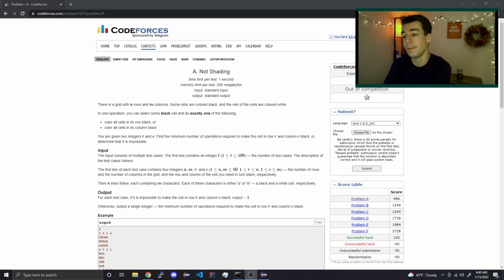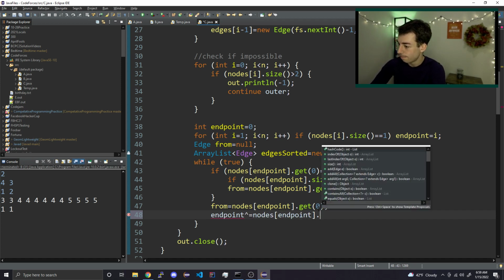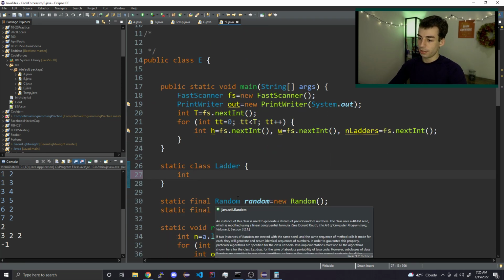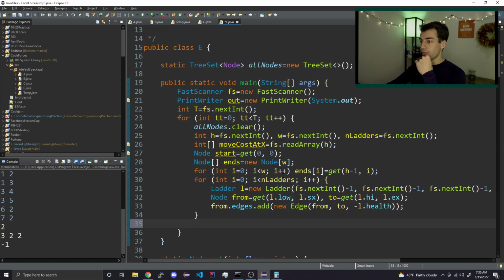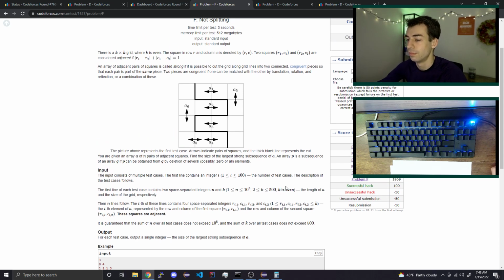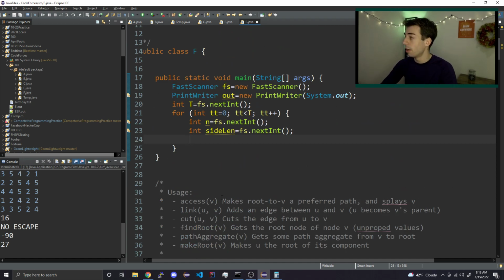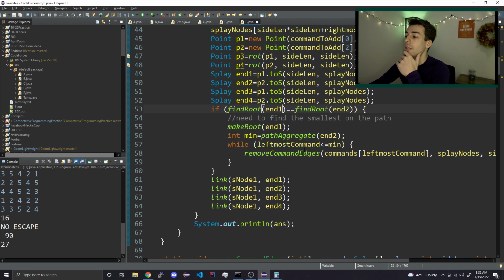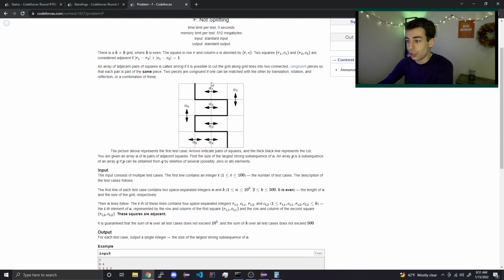Codeforces Round 766 ABCEF Solutions + Screencast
Timestamps:
0:00 Solving A
4:09 Solving B
10:31 Solving C
23:57 Solving E
1:06:44 Attempting F (unfinished)
1:54:15 A Solution
1:56:21 B Solution
2:00:58 C Solution
2:04:47 E Solution
2:09:30 F Solution